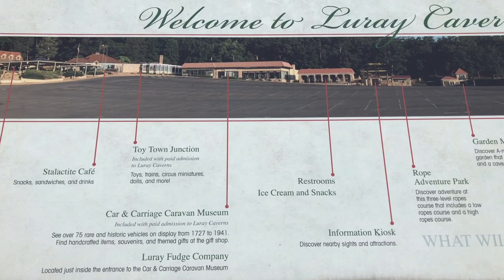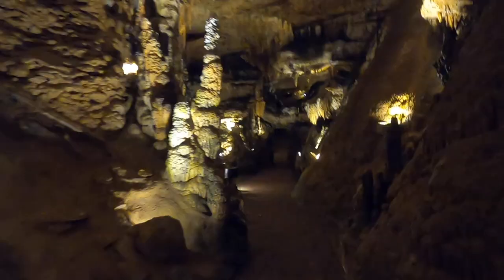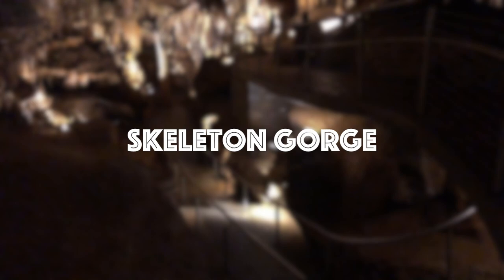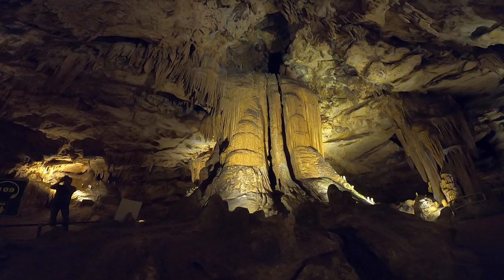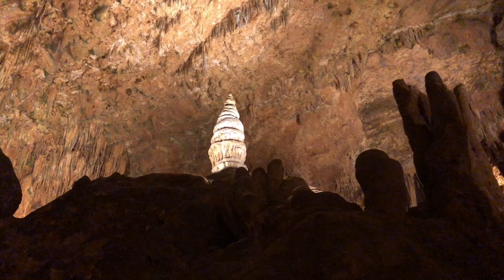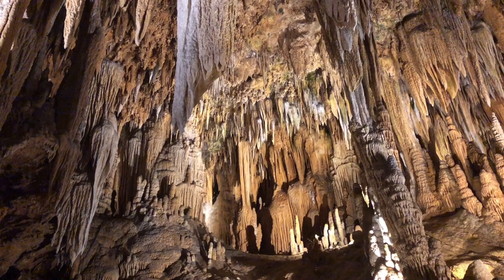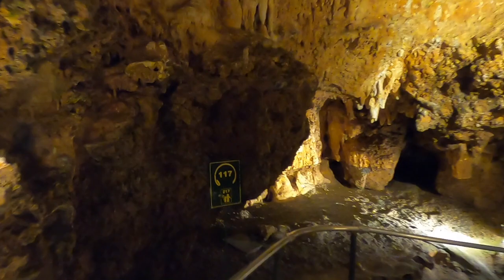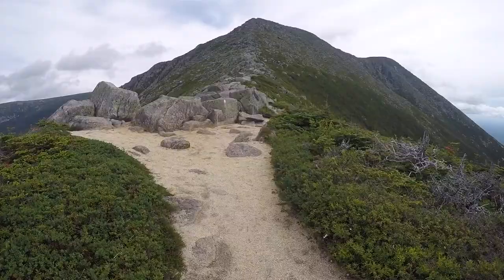Luray Caverns History, Facts & AUDIO Tour! | Appalachian Mountains, Ep. 2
Here is our guided audio tour of the history of the Luray Caverns and how it was discovered as well as facts about the formations and areas.

This is the second episode of our Appalachian Mountain series where we took a two week road trip from Shenandoah National Park down the Blue Ridge Parkway and explored the Great Smoky Mountains. From hiking various portions of the Appalachian Trail up to summits and balds, to exploring majestic waterfalls and bluffs and historical mills and cabins deep within Appalachia, we definitely enjoyed seeing the beauty of America's National Parks.

Attribution:

John Perry - Luray Caverns: fried eggs?